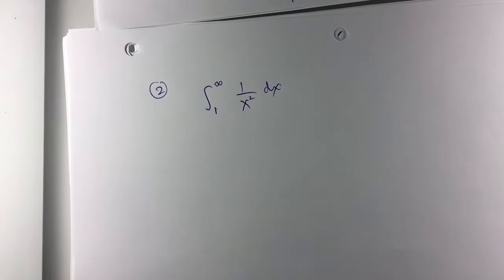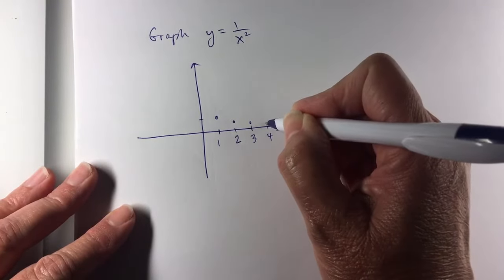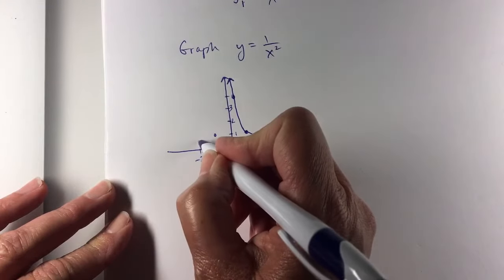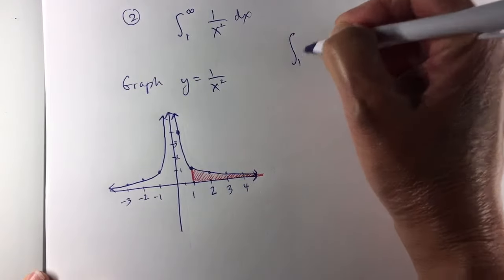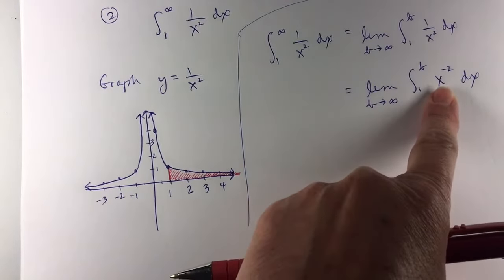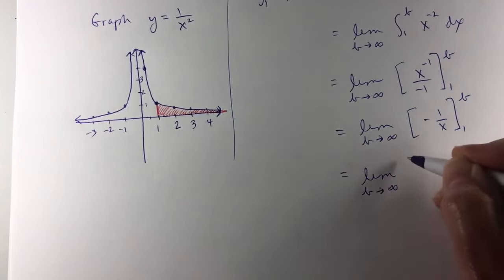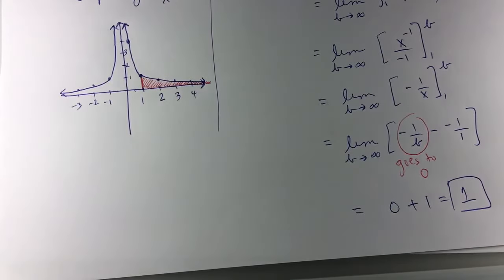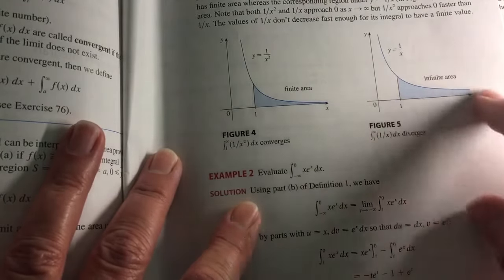Calc 2, Example of an Infinite Integral that Converges